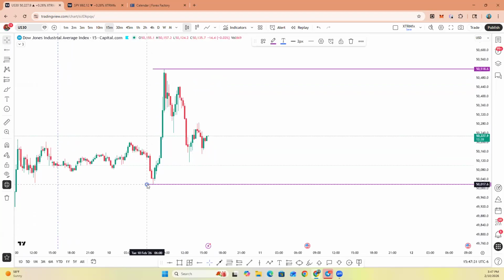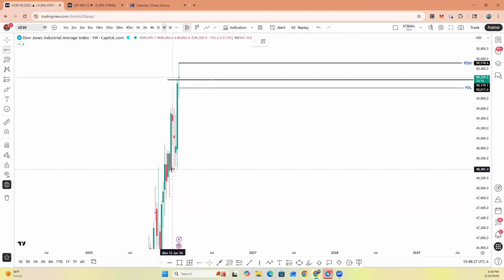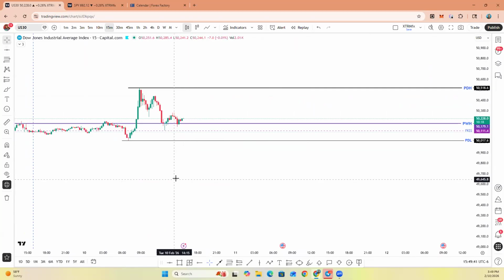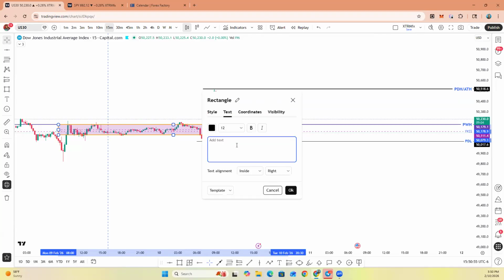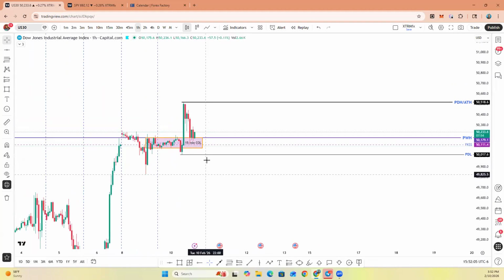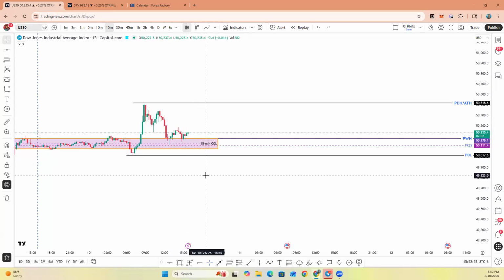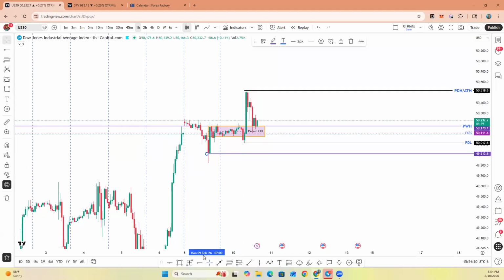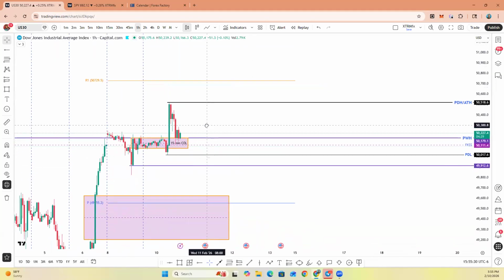My Entering Trades Process